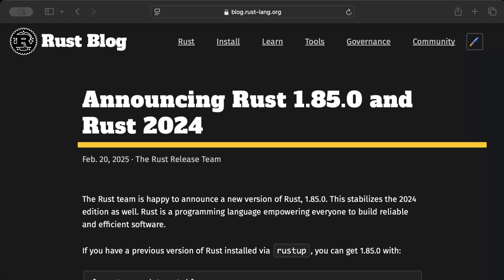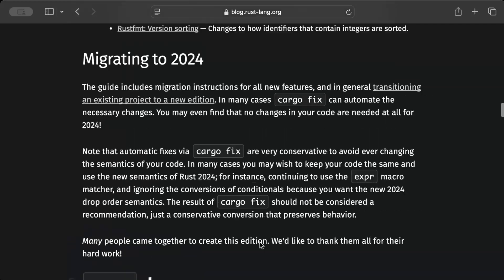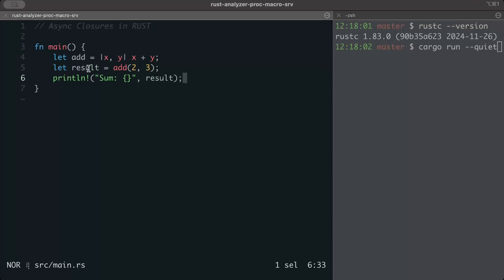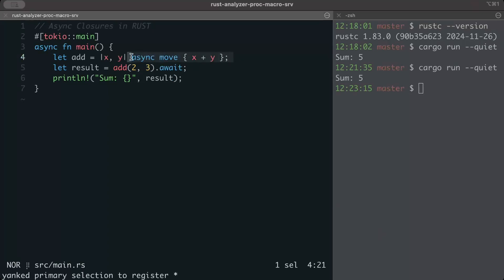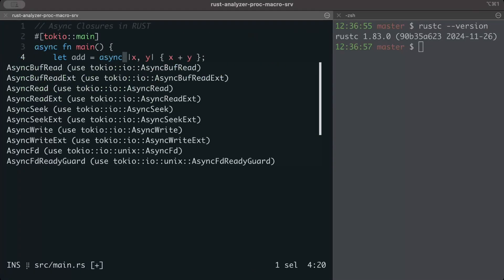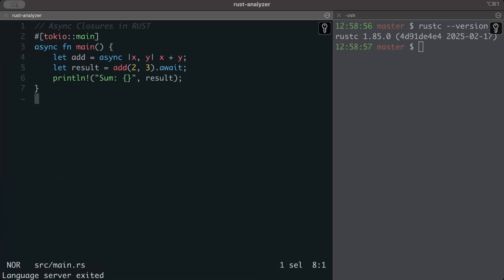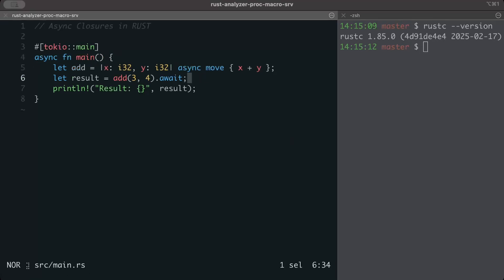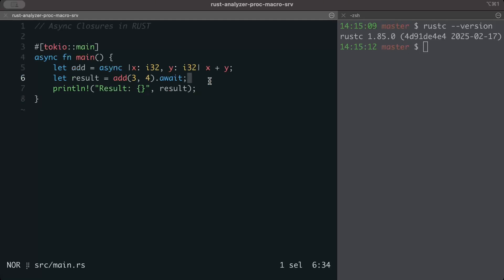Rust 1.85.0 is Here! 🚀 Async Closures Are Finally Stable – Let’s Dive In!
Rust 1.85.0 brings the much-awaited async closures feature to stable! In this video, we’ll explore how async closures work, how they differ from regular closures, and why they’re a game-changer for async programming in Rust. I’ll walk you through practical examples and compare async closures with the older async block syntax. Don’t miss out on this new Rust power-up!

00:00 Intro & Release Notes
01:27 Closure & Async Closure
06:40 Outro